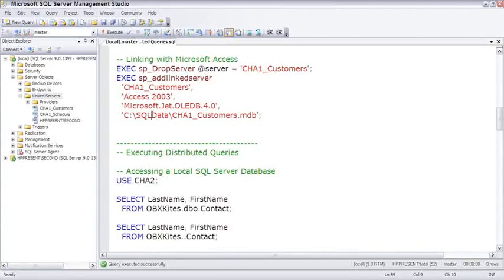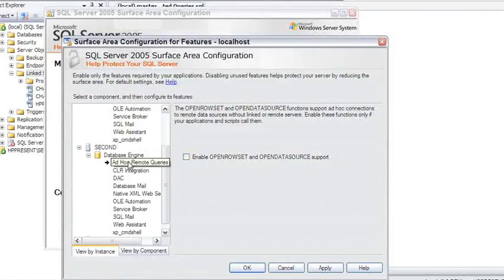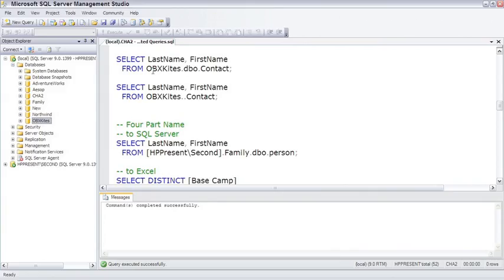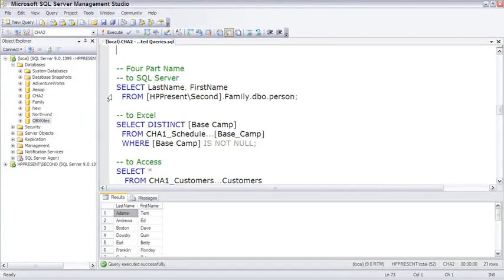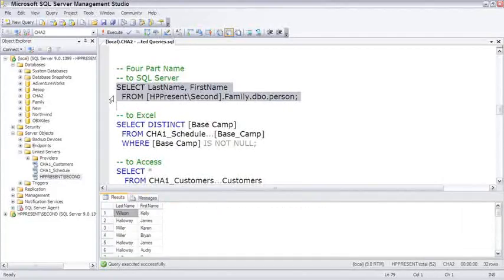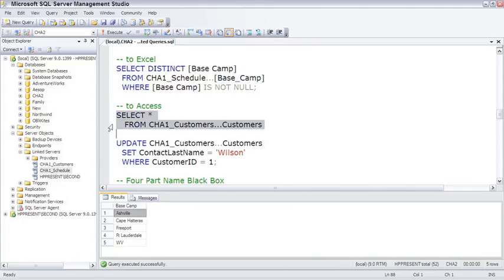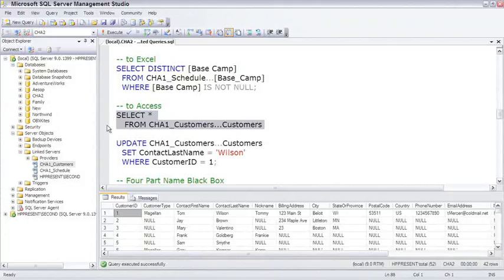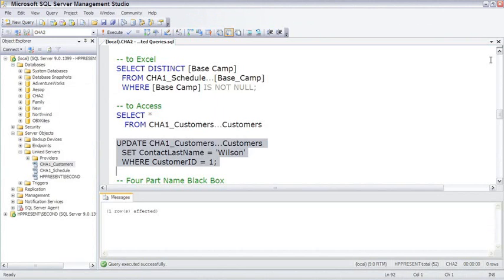TSQL05 P02 C07 L02